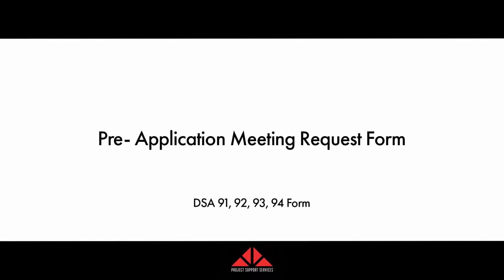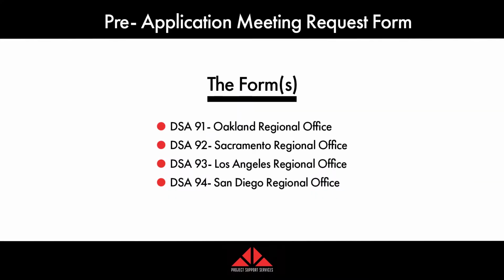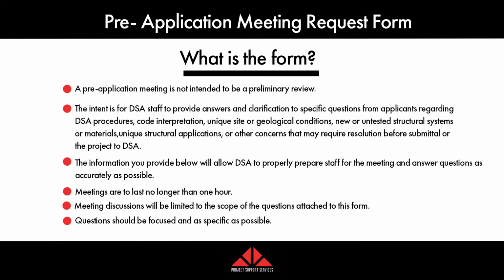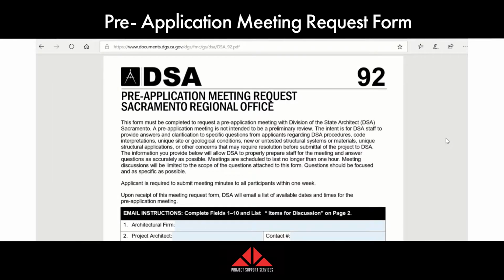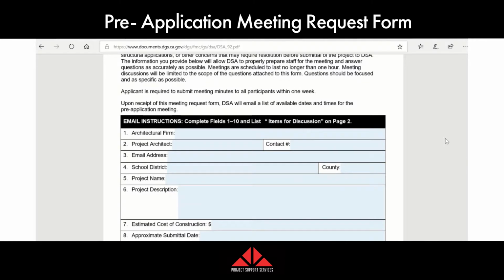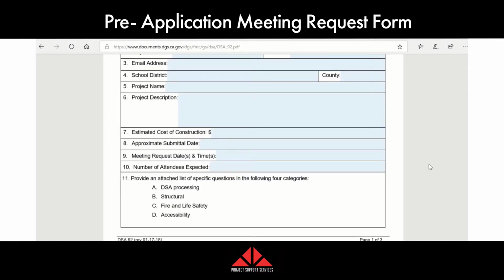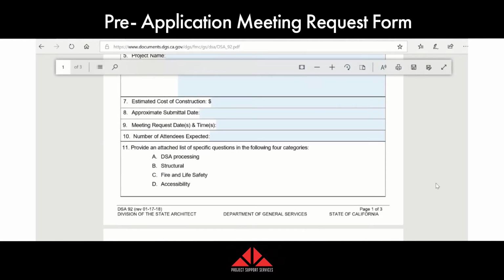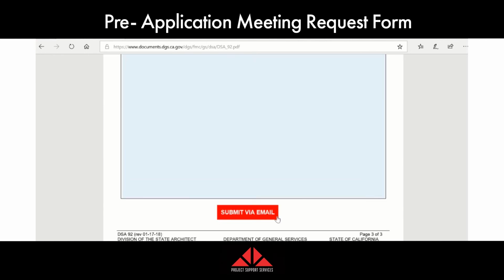Pre Application Meeting Request Form(s)